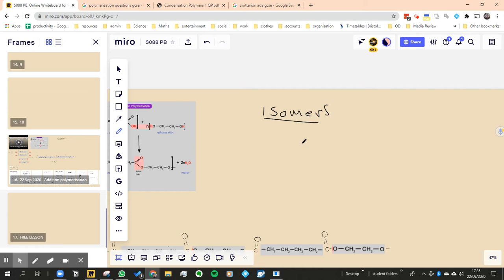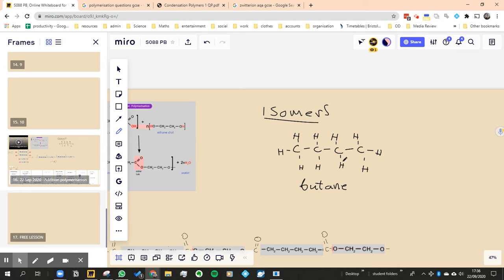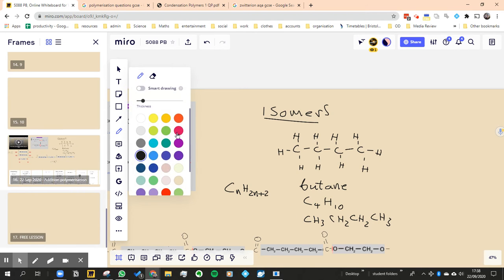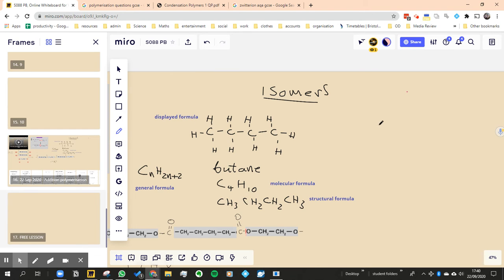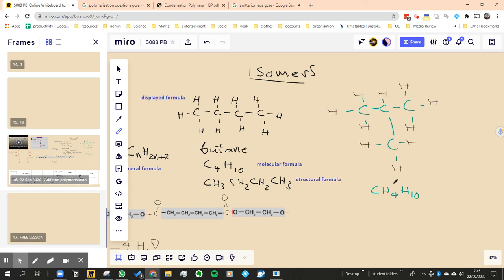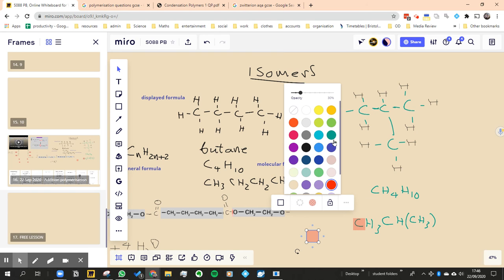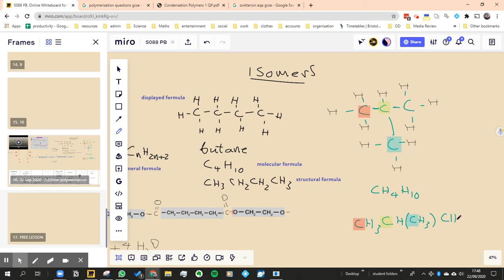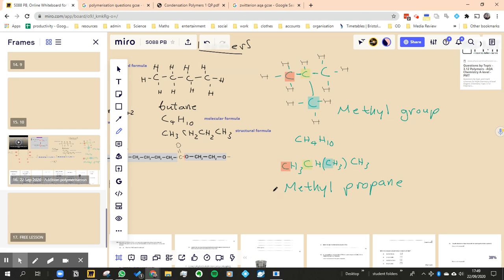isomers (GCSE Chemistry)